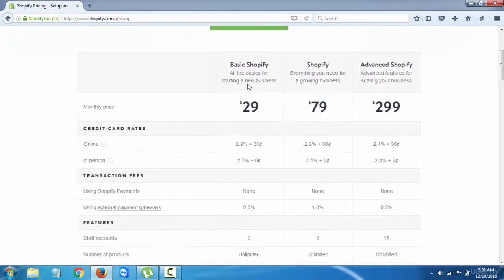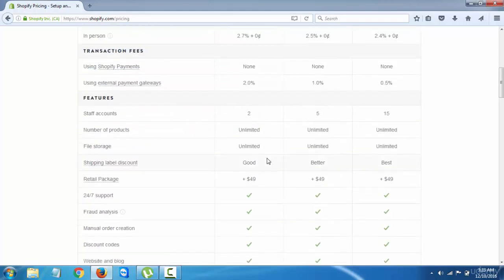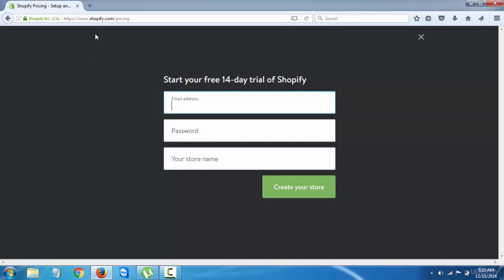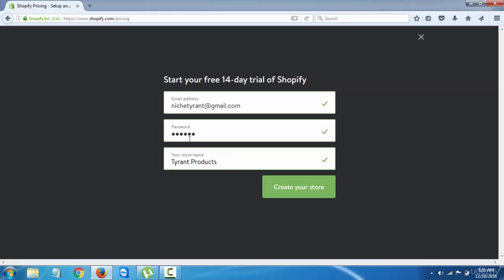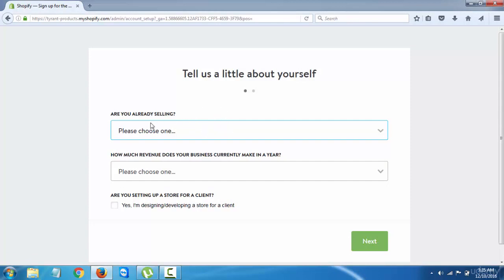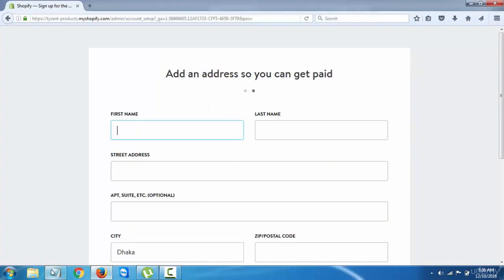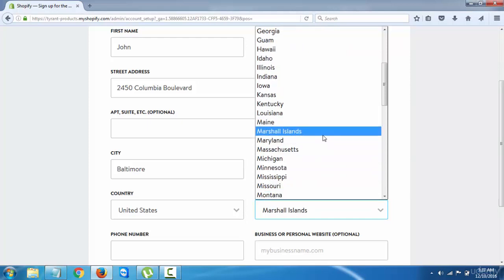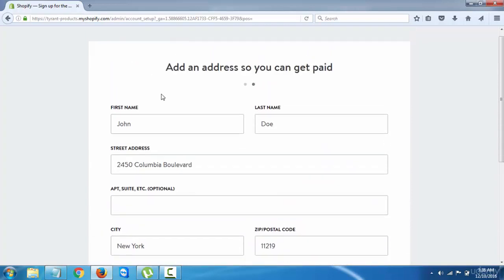04 - Shopify Setup. | @thecybersecurityclassroom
## Shopify Tyrant Lecture 04: Shopify Setup - Building Your Ecommerce Empire

Welcome back, Shopify Tyrants! In this crucial lecture, we'll delve into the exciting world of setting up your Shopify store. This is where your vision starts to take shape, transforming your product idea into a digital storefront that converts.

By the end of this lecture, you'll be equipped with the knowledge to confidently navigate the Shopify platform and establish a professional, user-friendly online store.

**Step 1: Sign Up and Initial Configuration**

1. Shopify offers a generous 14-day trial period to explore the platform before committing.

3. **Fill in your store name.** Don't worry; you can change this later if needed. Choose a name that reflects your brand identity and resonates with your target audience.

4. **Provide some basic information** about yourself and your store, including your country and industry.

5. **You'll be prompted to answer a few questions** about your existing sales channels and your annual sales goals. This helps Shopify tailor the platform to your needs.

**Step 2: Choosing a Shopify Plan**

Shopify offers a tiered pricing structure with varying features and functionalities. Here's a quick breakdown:

* **Basic Shopify ($29/month):** Ideal for starting small businesses with a limited product range. It provides all the essentials for setting up your store and making sales.
* **Shopify ($79/month):** This plan unlocks features like abandoned cart recovery and gift cards, perfect for growing businesses looking to enhance customer experience.
* **Advanced Shopify ($299/month):**  This caters to established businesses with high sales volume. It offers advanced reporting tools and lower transaction fees.

Start with a plan that aligns with your current needs. You can always upgrade later as your business grows. Consider factors like your product volume, anticipated sales volume, and desired features.

**Step 3: Customizing Your Theme**

Shopify boasts a vast library of free and premium themes that serve as the foundation for your store's design. Here's what to consider when choosing a theme:

* **Industry:** Select a theme designed for your product category.  A theme for a clothing store will differ from one for electronics.
* **Functionality:**  Does the theme offer the features you need, such as product filtering, high-quality product images, and mobile responsiveness?
* **Aesthetics:** Choose a theme that reflects your brand identity and resonates with your target audience. Consider factors like color scheme, typography, and overall layout.

**Shopify Tip:**  Don't be afraid to experiment!  Shopify allows you to preview different themes before making a final decision.

**Step 4: Adding Products and Descriptions**

This is where your products take center stage! Here's how to effectively add products to your store:

* **Product title:**  Craft clear, concise titles that accurately describe your product and include relevant keywords for search engine optimization (SEO).
* **Product descriptions:**  Write compelling descriptions that highlight the product's features, benefits, and how it solves customer problems. Use high-quality images from various angles to showcase your product in its best light.
* **Pricing and inventory:**  Set competitive and profitable pricing for your products. Ensure you have accurate inventory levels to avoid disappointing customers with out-of-stock situations.

**Step 5: Configuring Payment Gateways**

To accept customer payments, you'll need to integrate a payment gateway with your Shopify store. These services securely process credit card transactions and transfer funds to your account.

**Step 6: Setting Up Your Navigation**

A clear and intuitive navigation menu is crucial for a positive user experience.  Customers should be able to easily find the products they're looking for.

* **Create clear and concise menu categories** that reflect your product categories.
* **Include a search bar** for customers who know exactly what they're looking for.

**Step 7: Legal Pages and Policies**

Every online store needs to have some essential legal pages in place.  These pages protect you and your customers and build trust.

* **Returns Policy:** Clearly outline your return and exchange policy.